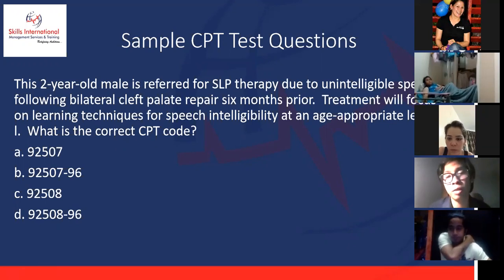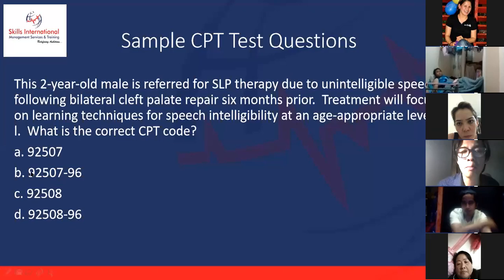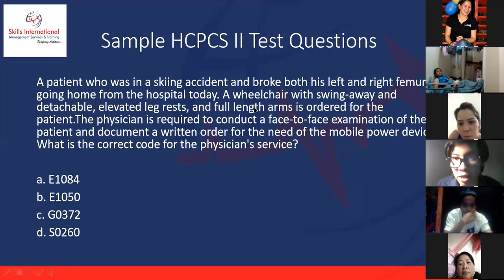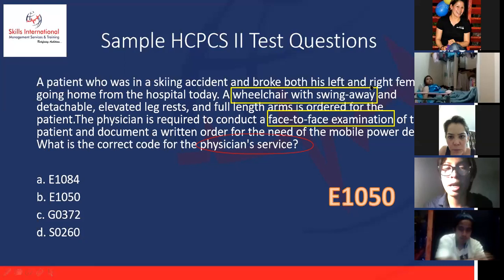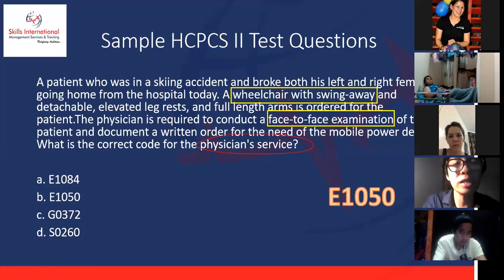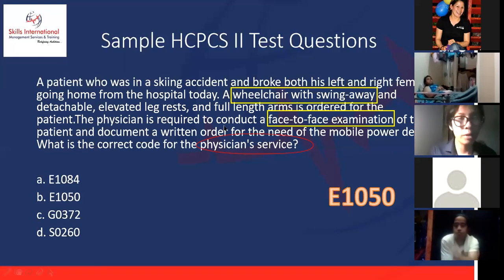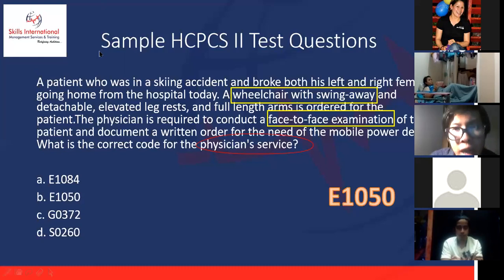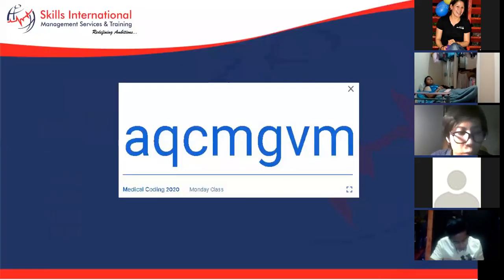STUDY MEDICAL CODING/ ENROLL SHORT COURSES NOW / UAE OFW SHORT COURSES